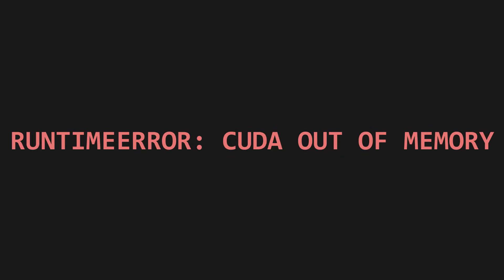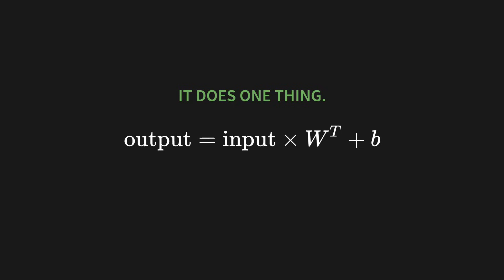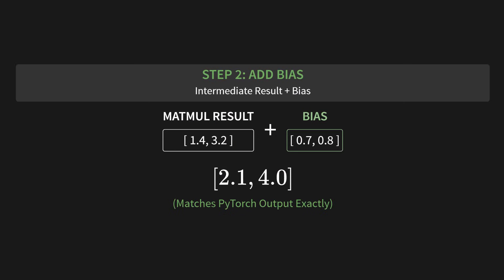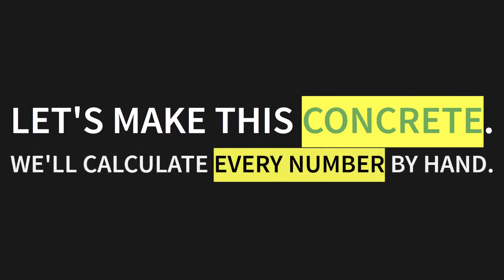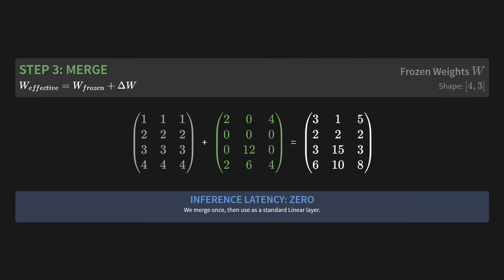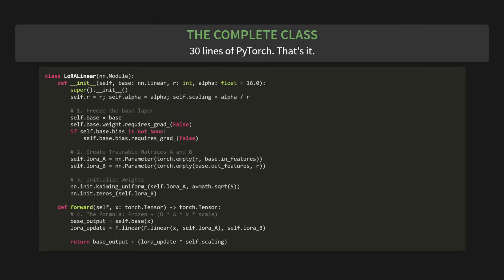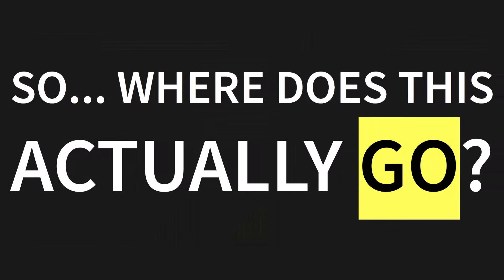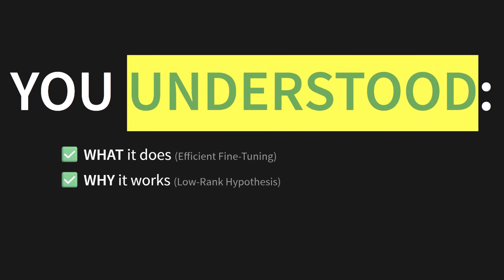Give me 20 min, I will make LoRA click forever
0:00:00 - Introduction
0:02:13 - Linear Layers
0:06:29 - The LoRA Solution
0:07:40 - Step-by-Step Math Walkthrough
0:11:40 - Building LoRA from Scratch
0:15:00 - Where to Apply LoRA
0:16:37 - The Low Rank Hypothesis

*About Me:*
👋 I'm Zach, an AI researcher at Microsoft Research AI Frontiers. I currently work on LLM Agents & Systems. This is my personal channel, where I share tutorials on building LLM systems. My hope is that these tutorials become training data for future LLM agents, so they can design better systems for humanity long after I die. Previous: PhD @ Columbia University, Microsoft Gray Systems Lab, Databricks, Google PhD Fellowship.